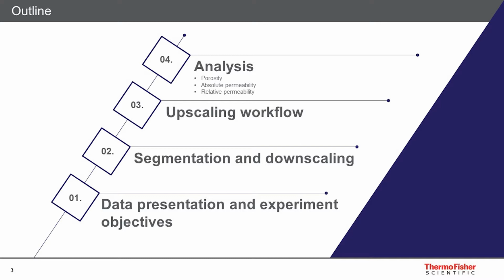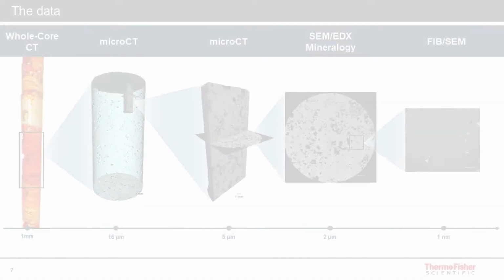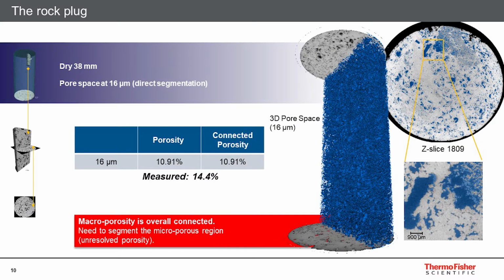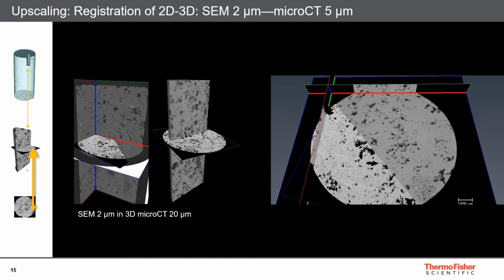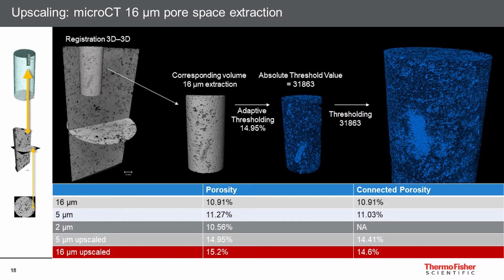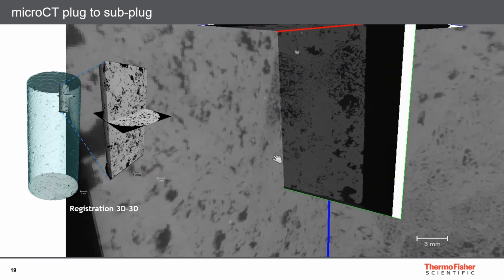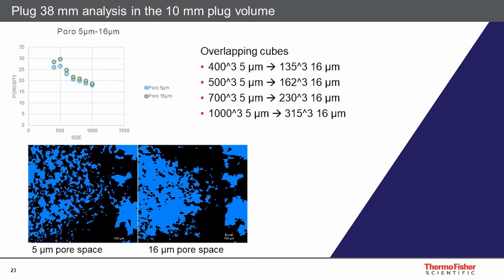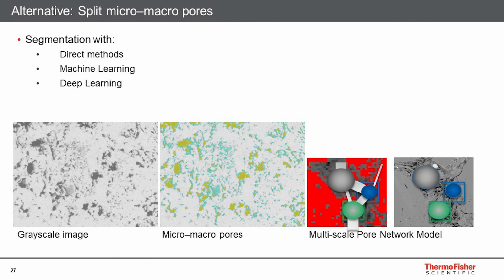Multiscale Digital Rock Analysis & Pore Network Modeling | PerGeos Software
Discover how Thermo Scientific™ PerGeos Software enables multiscale, multimodal digital rock analysis by integrating micro-CT, SEM, and pore network modeling into a unified workflow.

This presentation demonstrates how multiscale image registration, adaptive porosity upscaling, segmentation, and permeability simulations work together to accurately characterize carbonate rock samples across multiple imaging resolutions. The workflow combines whole-core CT, sub-plug micro-CT, and SEM data to validate pore space segmentation and improve digital rock simulations.
⏱️ Chapters:
00:02 Introduction to multiscale digital rock analysis
01:04 Carbonate rock sample overview
01:23 Experiment objectives and workflow validation
01:45 Multiscale, multimodal analysis workflow
02:15 Imaging modalities: Whole-core CT, micro-CT, and SEM
02:45 Whole-core pore space analysis
03:32 Sub-plug micro-CT analysis
04:03 Thin section SEM analysis
04:25 2D-to-3D registration for porosity upscaling
05:08 Adaptive thresholding workflow
06:00 Upscaling porosity from sub-plug to whole core
06:43 3D-to-3D registration
06:58 Permeability simulations
07:36 Absolute permeability analysis
08:01 Representative Elementary Volume (REV) analysis
08:38 Relative permeability curves
09:20 Alternative multiscale pore network workflows
In this presentation, you'll learn how to:
• Build a multiscale digital rock analysis workflow using PerGeos Software
• Register SEM, micro-CT, and whole-core CT datasets across multiple resolutions
• Validate pore space segmentation using laboratory porosity measurements
• Perform adaptive porosity upscaling between imaging modalities
• Apply 2D-to-3D and 3D-to-3D registration workflows
• Compute absolute permeability using Finite Volume, Lattice Boltzmann, and Pore Network Modeling (PNM) methods
• Generate relative permeability curves using pore network models
• Determine Representative Elementary Volume (REV) for digital rock simulations
• Explore future workflows using machine learning and deep learning for multiscale segmentation

This workflow is designed for digital rock physics, reservoir characterization, carbonate rock analysis, geoscience, petrophysics, core analysis, pore network modeling, and computational flow simulation, helping researchers bridge multiple imaging scales for more accurate reservoir characterization.

Keywords & Topics:
• PerGeos Software
• Digital Rock Analysis
• Multiscale Imaging
• Multimodal Imaging
• Pore Network Modeling (PNM)
• Digital Rock Physics
• Carbonate Core Analysis
• Micro-CT Analysis
• SEM Registration
• Porosity Upscaling
• Adaptive Thresholding
• Lattice Boltzmann Simulation
• Finite Volume Simulation
• Relative Permeability
• Absolute Permeability
• Representative Elementary Volume (REV)
• Reservoir Characterization
• Geoscience Imaging